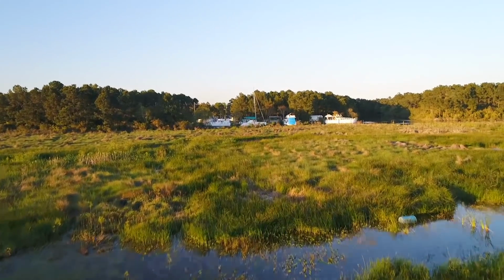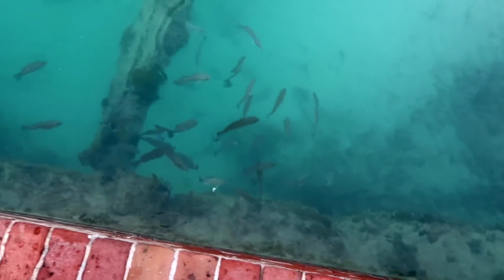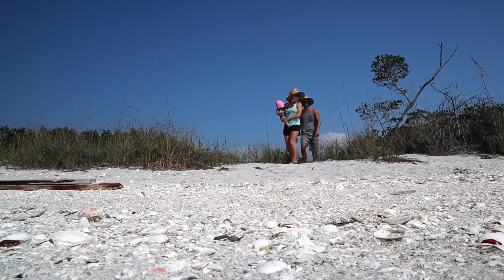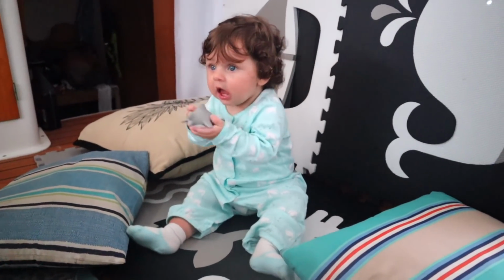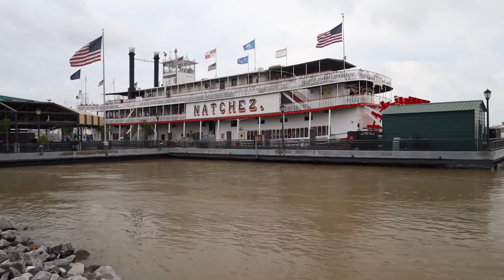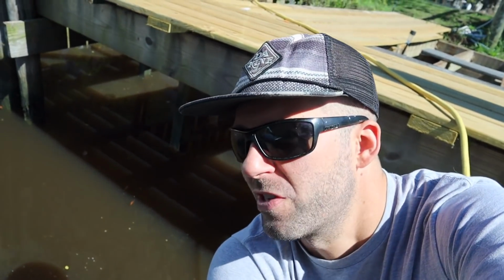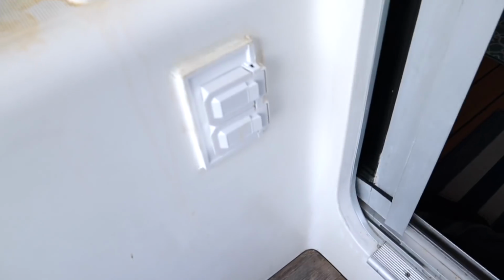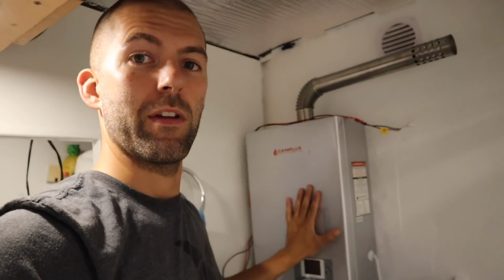Dry Tortugas & Key West to New Orleans 🐊, Refit UPDATE!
It's been a busy busy few weeks! Let's get you caught up a bit. There's a lot so let's stick to the highlights. :)  We started in Key West and did a quick trip to and from the Dry Tortugas which were way cooler than we thought they'd be. People talk them up. Now we know why,

After getting back we prepped and started heading from Key West to New Orleans. About a 900 Nmile journey in total. We took it at a leisurely pace and took 3 weeks to do the trip. Once in New Orleans we explore our unique marina and play tourist before taking some time to get some boat work done.

Kira's Instagram: @Kira.anya